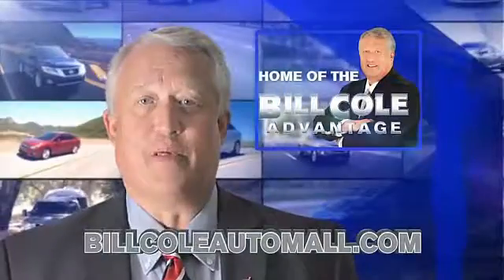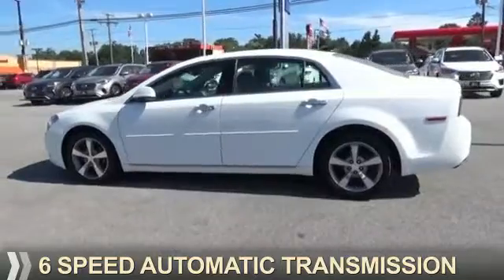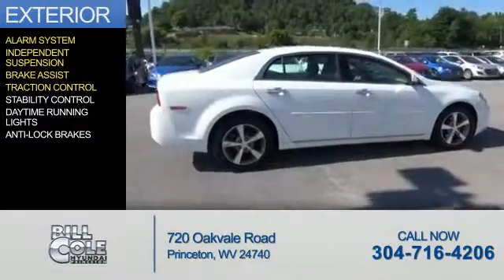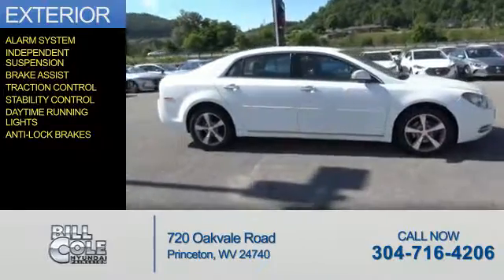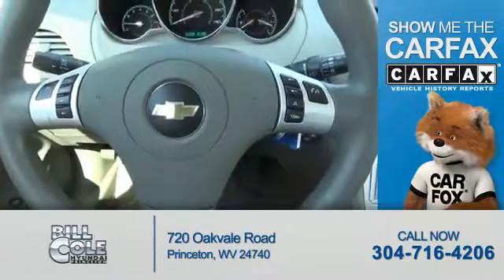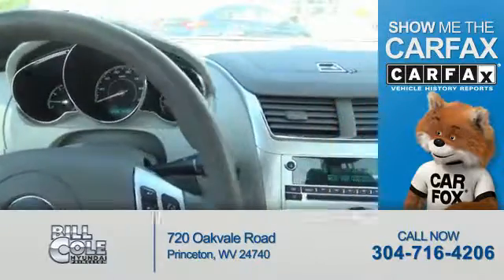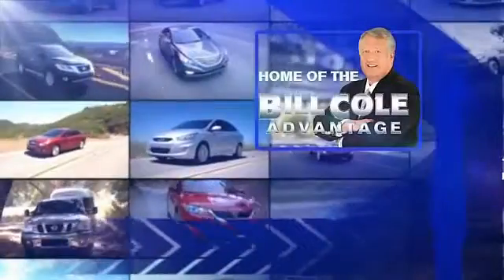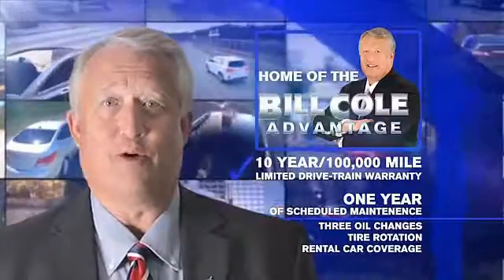2012 Chevrolet Malibu Y1140A - Princeton WV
Year: 2012
Make: Chevrolet
Model: Malibu
Trim: LT w/1LT
Engine: 2.4 liter 4 Cylindercylinder FWD
Transmission: 6-Speed Automatic
Color: White
Mileage: 51742
Address:
VIN:1G1ZC5E01CF158782